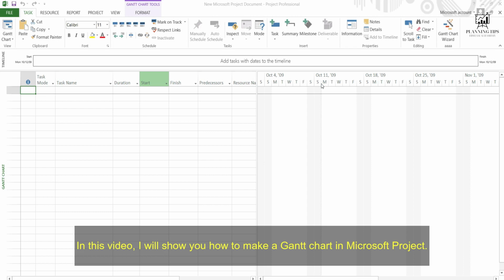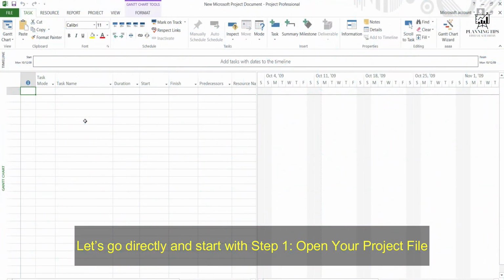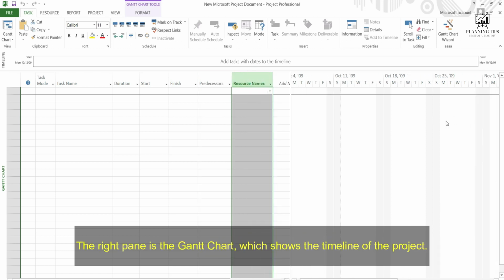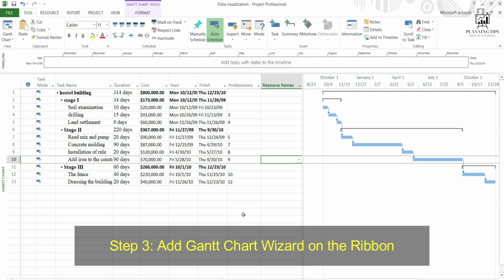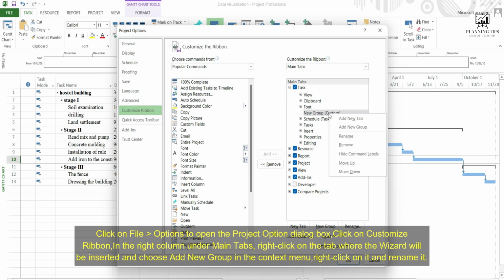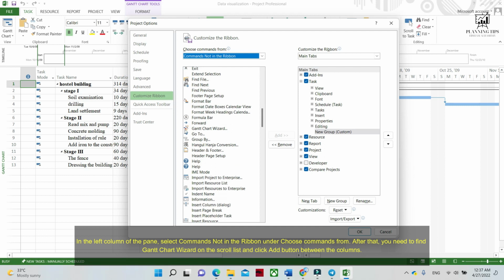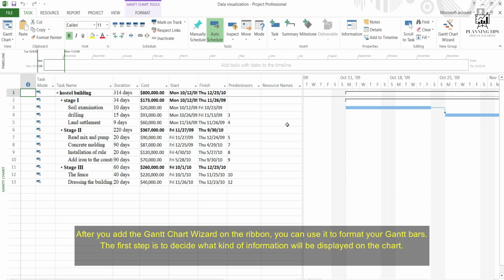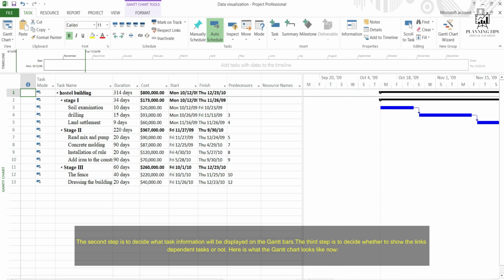How to Make a Gantt Chart in Microsoft Project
Dr. Knowledge Sharing (Hisham Alhashimy)

                                                                                                                                                          : هدف القناة
                                                                             نشرالمعرفة في مختلف الامور الاقتصادية والاجتماعية والمعرفية والكونية
                                                                                                                                                        مكونات القناة
                                                                                                                                                توعية مع د.همام
                    .يقدم هذا المحتوى توعية للاسرة بمواقف رائعة نحاول من خلالة تنمية الادراك والوعي العام وبناء الشاب بنية صحيحة

                                                                                                                                 اضاءات مالية واقتصادية ومعرفية
                                 تسليط الضوء على الكثير من القضايا الادارية والتخطيطية والاستراتيدية وكذلك الامور الاقتصادية والمالية المهمة
                                                                                                                                 شرح الامور الادارية للموظفين
                                                                                                  شرح مختلف برامج التحليل الاحصائي وبرامج التخطيط